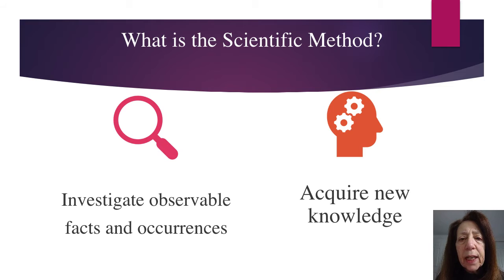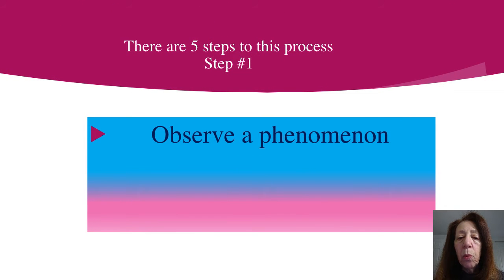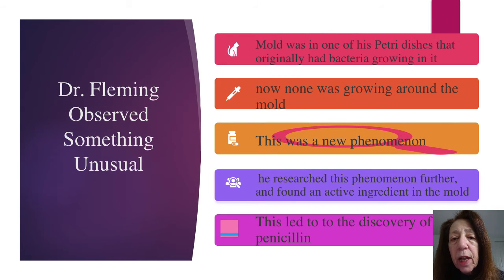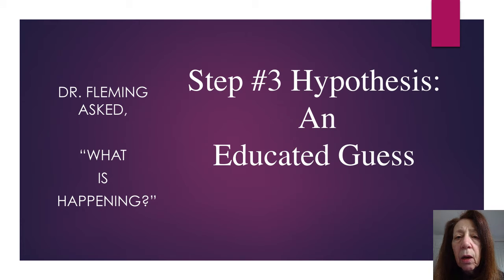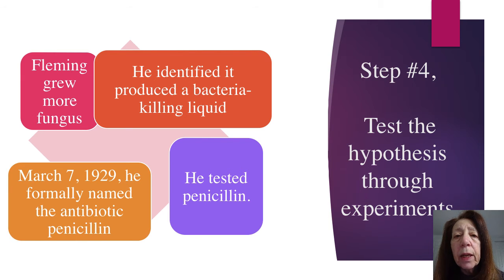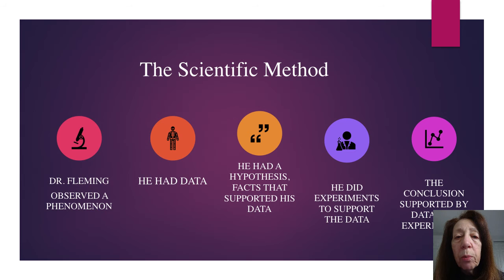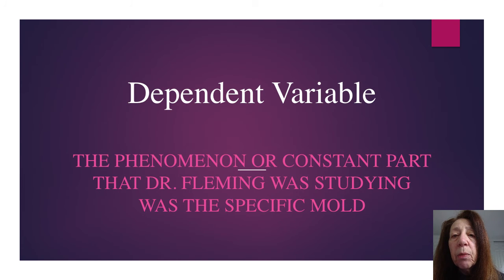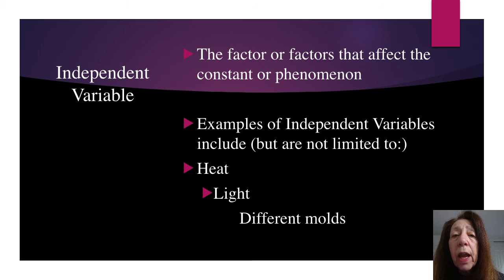JSH Science Lesson 3